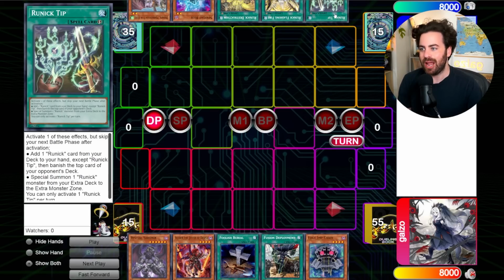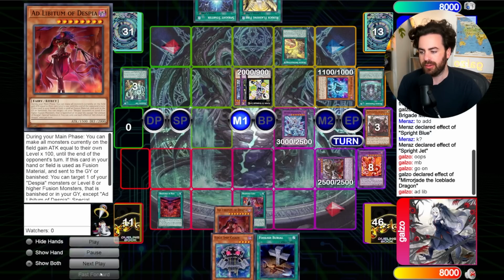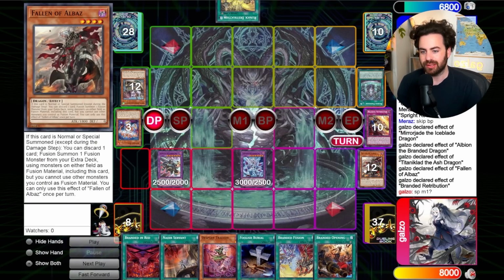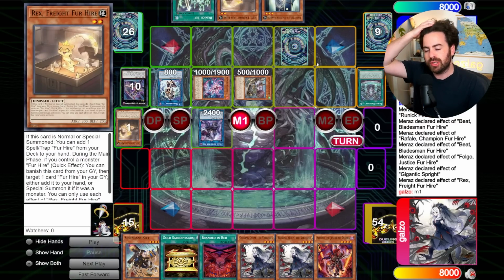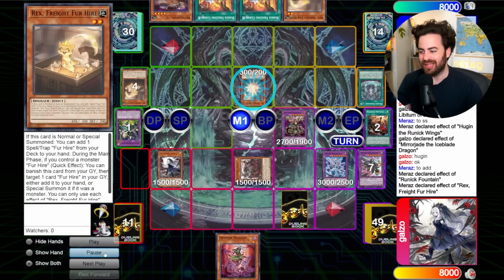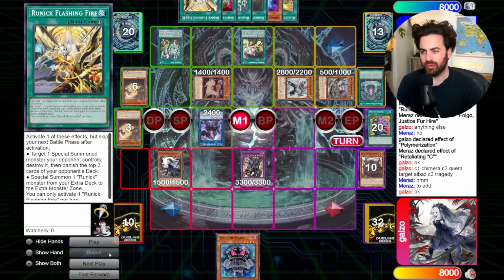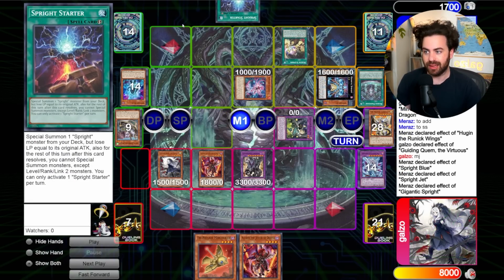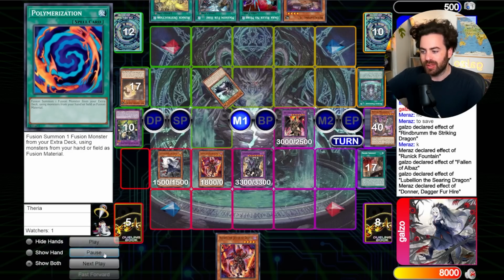CLUTCHED! Branded Despia vs. Runick Fur Hire Gameplay Review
All videos are filmed, edited and uploaded by me.